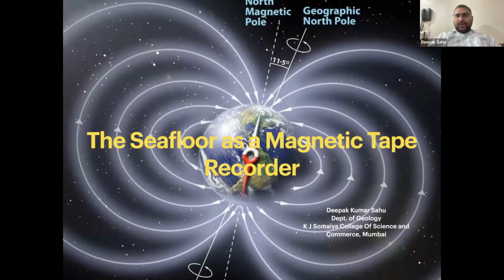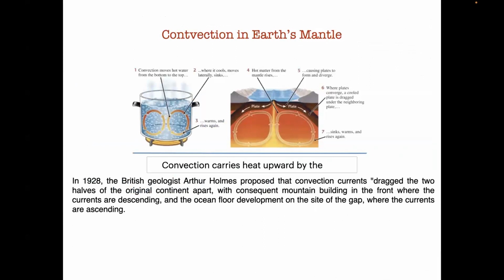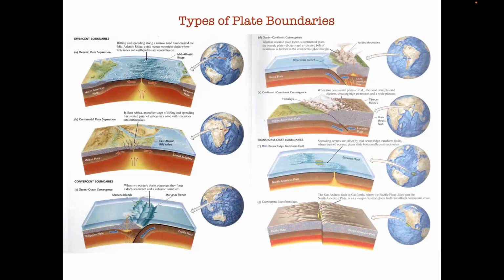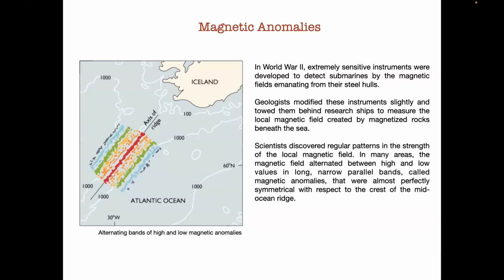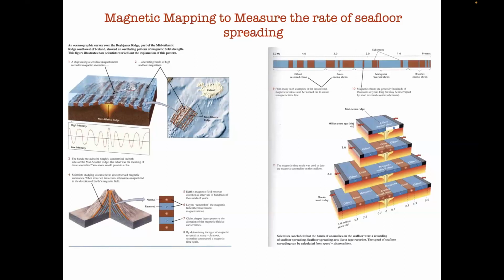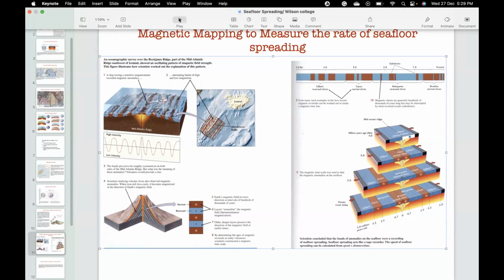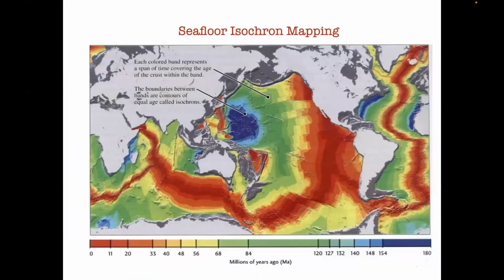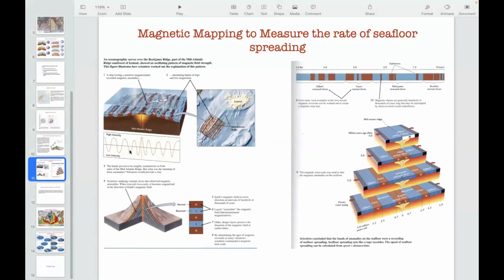Lecture 12: Magnetic Mapping of the Earth - Mr. Deepak Sahu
Wilson College Physics Department in collaboration with IAPT Mumbai Sub Regional Council organised a lecture series on Planetary Science. The activity is conducted under Government of India's Department of Biotechnology Star Strengthening Scheme for Colleges.
The lecture series was conducted from 22nd December 2023 to 27th December 2023.